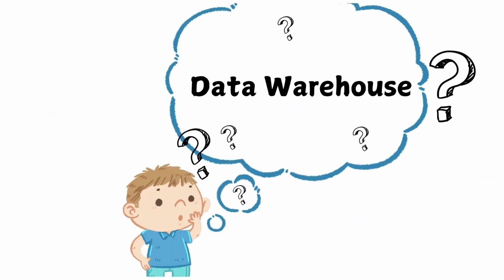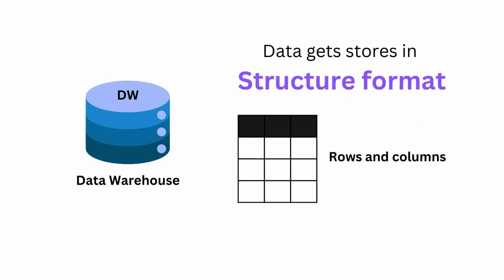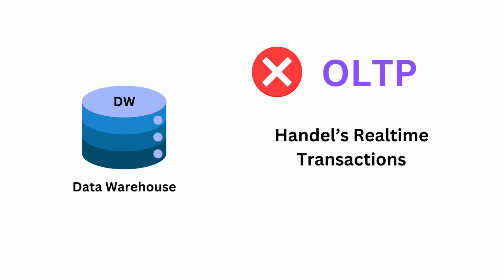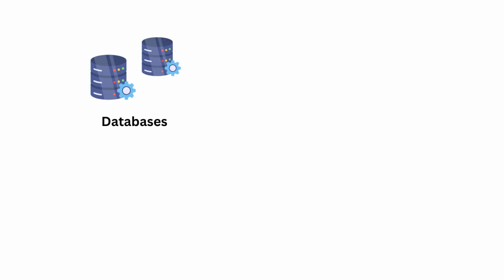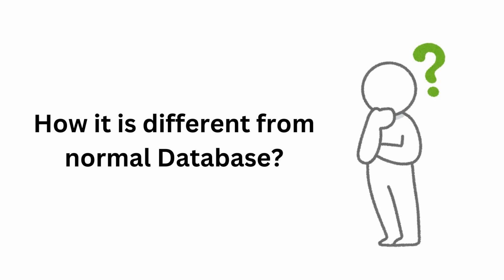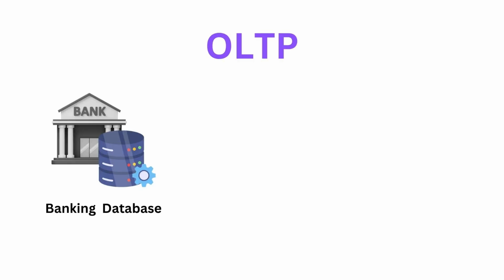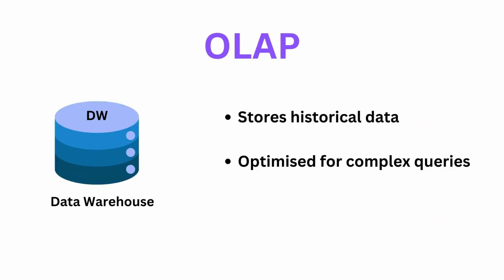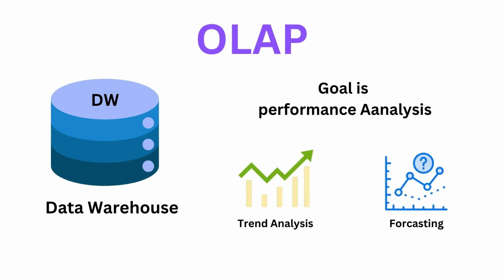What is Data Warehouse | Explained: The Absolute Beginner's Guide (2026)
A Data Warehouse is a specialised relational database designed for analytics and reporting. Unlike transactional databases (OLTP) which handle real-time operations, Data Warehouse are optimised to store historical data for analytical need (OLAP). DW consolidates data from multiple sources --into a structured format for better insights.

IN this video i break it down in the simplest way possible, covering:
✅ What a Data Warehouse is ?
✅ How it works and why it is important ?
✅ The key difference between OLTP vs OLAP.